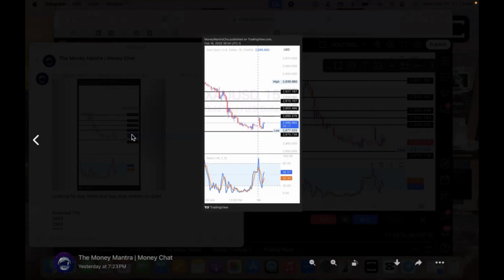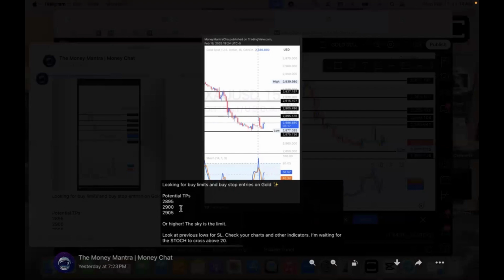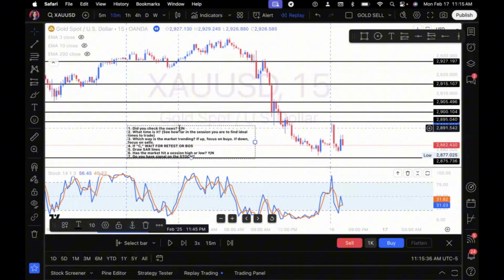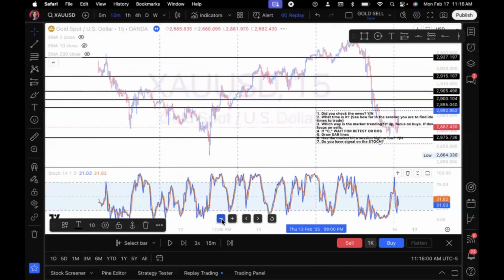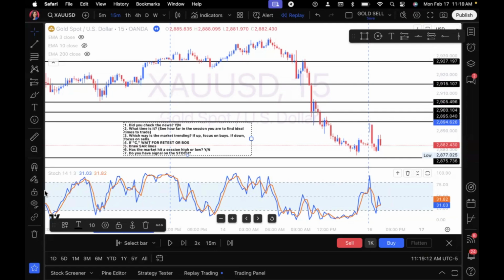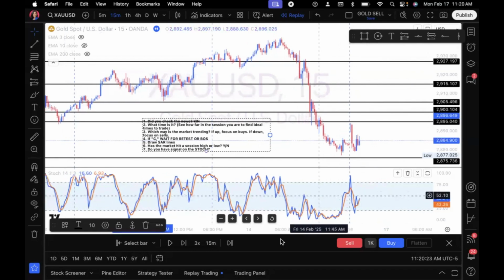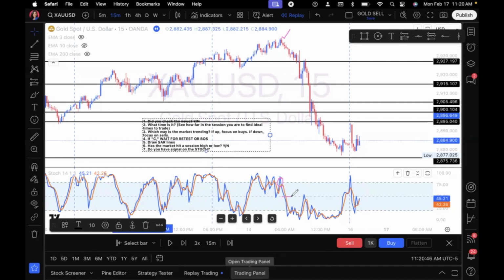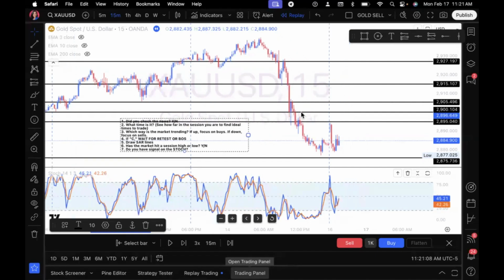Gold Trade Breakdown (1900+ pips)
Today we will cover the following:
1. My personal entry confirmations + signals
2. XAUUSD Trade Breakdown from 02-16-25
3. TP 3 HIT! +1900 Pips